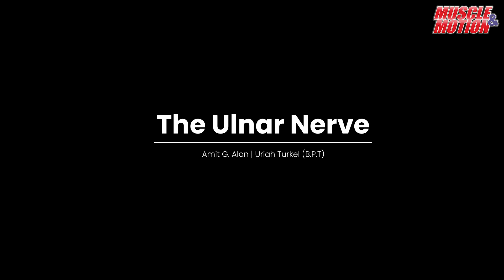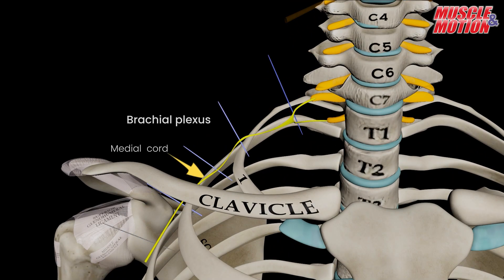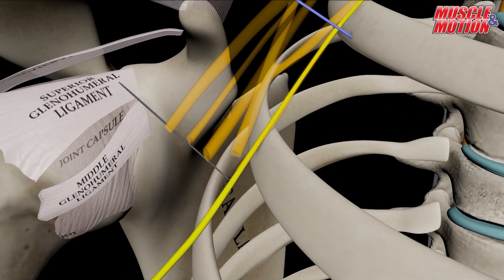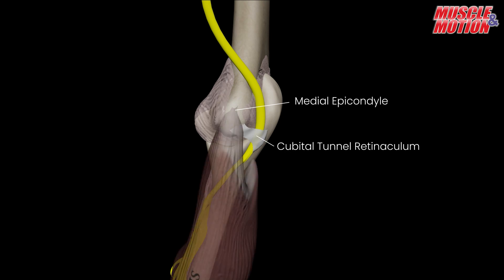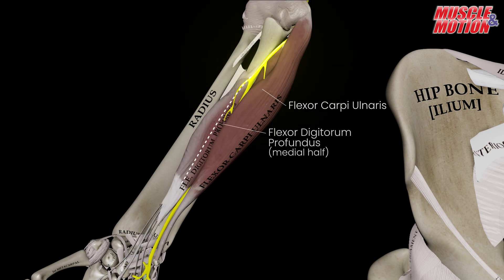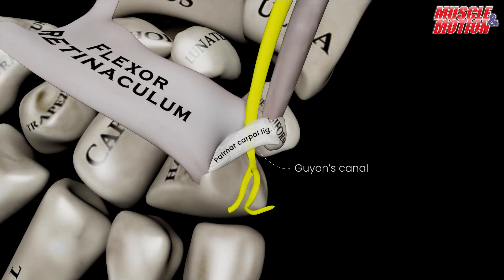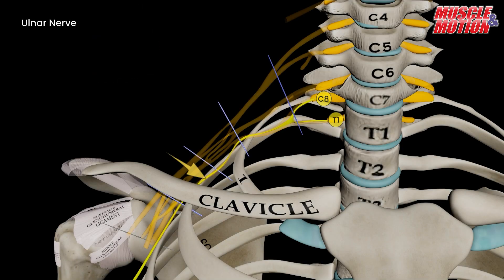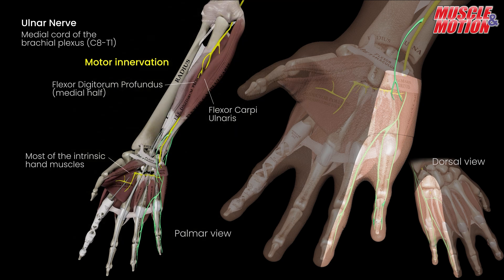Ulnar Nerve: Anatomy & Function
Discover the anatomy of the ulnar nerve like never before.
This video takes you through its origin, course, motor innervation, and sensory distribution — all brought to life with stunning 3D animations.

What you’ll learn in this video:
- The origin of the ulnar nerve from the brachial plexus (C8–T1).
- Its anatomical course through the arm, elbow, and forearm.
- Motor supply to key forearm and intrinsic hand muscles.
- Sensory innervation of the medial hand and fingers.
- Why understanding this nerve is essential for clinicians and students.

🚀 With Muscle and Motion, you don’t just study anatomy — you experience it.
Our 3D animations turn complex structures into clear, unforgettable visuals, helping you learn faster and smarter than ever before.

Try Muscle and Motion apps and online courses today on all devices!

**Online Courses**
Join over 7 million followers worldwide.